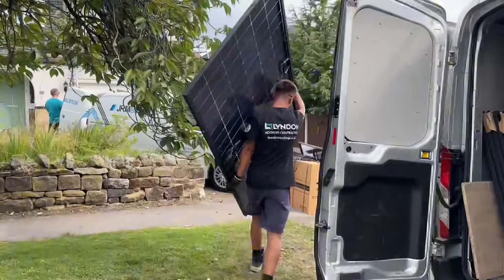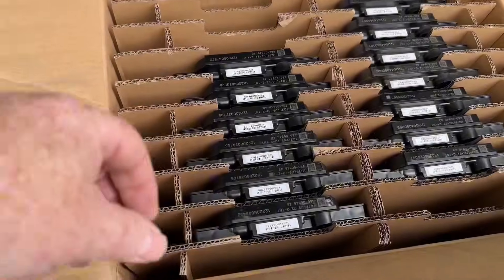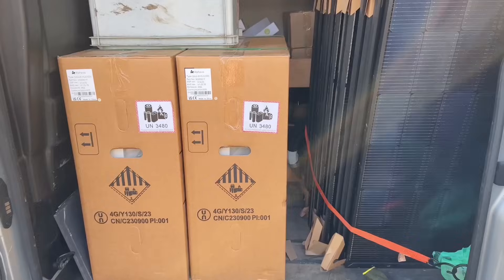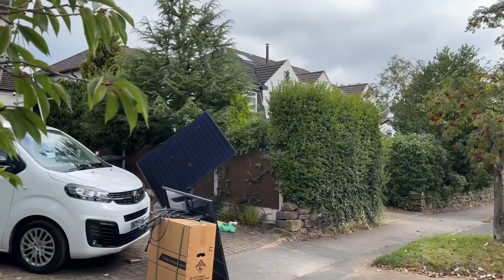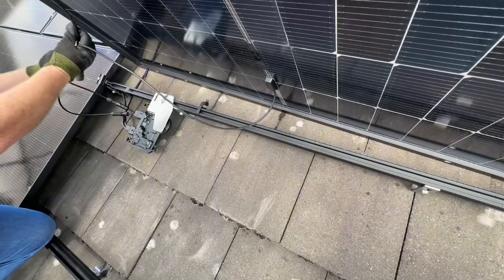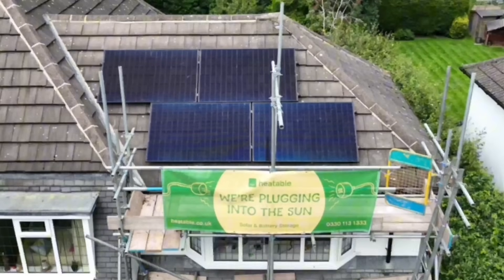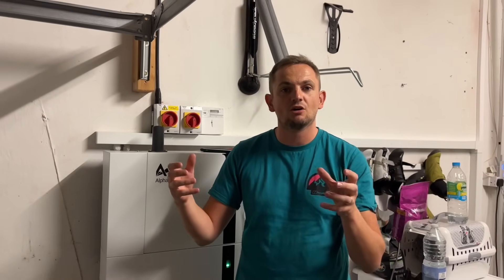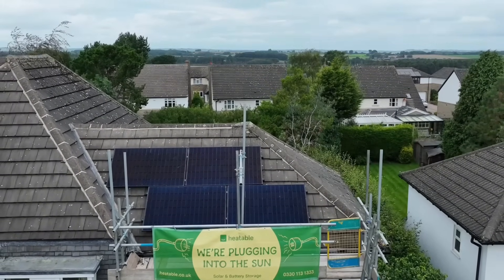Solar Panel (PV) Installation (Including Battery Storage) With Heatable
Plug into the sun with Heatable
Harnessing the Power of the Sun: Solar Panel PV Installation with Battery Storage

Join us on an enlightening journey as we explore the world of clean energy through the installation of a cutting-edge solar panel PV system, complete with battery storage.

In this video, we showcase the outstanding technology employed in this solar panel system, featuring the Alpha ESS Smart Battery—an intelligent energy storage solution that maximizes efficiency and reliability. With its advanced capabilities, the Alpha ESS Smart Battery ensures optimal utilization of the solar energy harvested during the day, providing a sustainable power source even after the sun sets.

Witness the installation of the REA Fusion 2 Solar Panels, renowned for their exceptional performance and durability. These cutting-edge bi-facial panels, with a power rating of 420W, harness sunlight from both sides, significantly increasing energy yield. Coupled with microinverters installed on each panel, this system guarantees maximum energy production, even in challenging conditions.

Enphase IQ7+: Unleashing the Power of Solar Energy

Discover the incredible capabilities of the Enphase IQ7+ microinverter—an essential component in modern solar panel installations. In this captivating video, we delve into the world of Enphase IQ7+ and explore the transformative impact it brings to solar power generation.

The Enphase IQ7+ microinverter is revolutionizing the way solar energy is harvested and utilized. With its advanced technology, this intelligent device optimizes the performance of each individual solar panel, ensuring maximum energy production even in shaded or non-ideal conditions. Say goodbye to traditional string inverters and welcome the enhanced efficiency and reliability provided by Enphase IQ7+.

Join us as we witness the seamless integration of Enphase IQ7+ microinverters with high-quality solar panels, unlocking the true potential of solar energy. This combination guarantees optimal power output by mitigating the impact of partial shading, panel mismatch, and other factors that can hinder energy production.

Through expert guidance, we take you through the installation process, showcasing the simplicity and convenience of incorporating Enphase IQ7+ microinverters into your solar power system. Experience the peace of mind that comes with reliable power generation and monitoring at the individual panel level.

Learn how Enphase IQ7+ microinverters empower homeowners and businesses to harness the sun's energy more efficiently. With real-time monitoring capabilities and remote access, users can easily track their system's performance and make data-driven decisions to maximize energy savings.

Join the solar revolution powered by the Enphase IQ7+ microinverter. Embrace a greener future, reduce your carbon footprint, and take control of your energy consumption. Don't miss this opportunity to witness the game-changing technology that is shaping the future of solar power generation.

As we dive deeper into the details of the installation process, you'll gain insights into the seamless integration of the solar panels and battery storage system. Our team of experts will guide you through the meticulous steps, ensuring a smooth and efficient setup that harnesses the full potential of renewable energy.

Intrigued by the possibilities of plugging into the sun's abundant power? Don't miss the opportunity to experience this remarkable solar panel PV installation with battery storage. Join us as we embrace a greener future, one powered by the sun. Request your fixed price online quote from Heatable today and take the first step towards sustainable energy independence. Renewable with Heatable